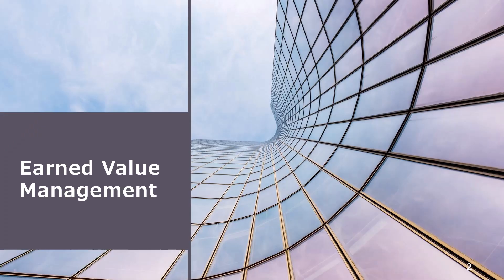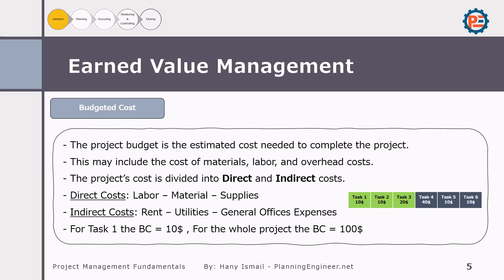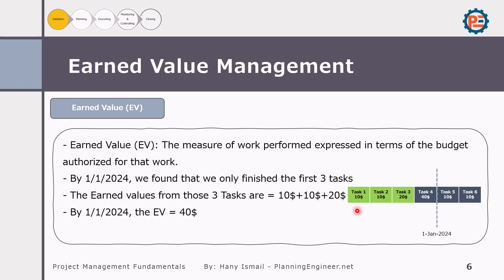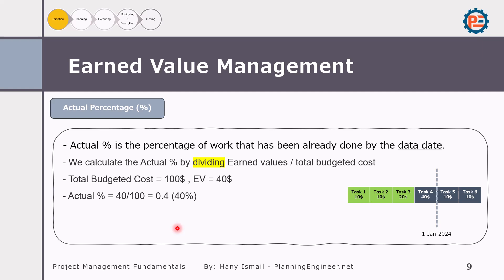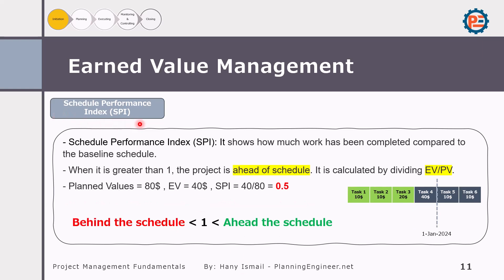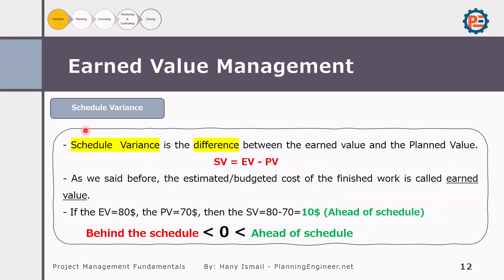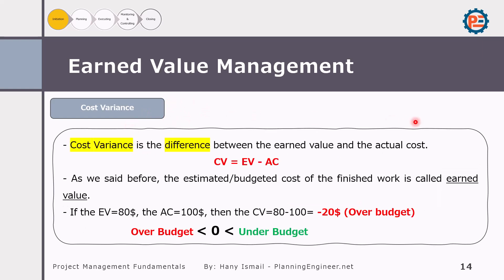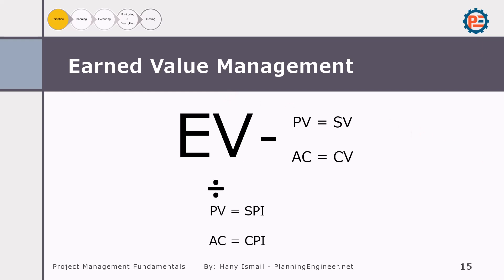05 | Introduction to Earned Value Management (EVM) | Construction Project Management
In this video, Hany Ismail provides an introduction to Earned Value Management (EVM), a crucial project management technique used to measure project performance and progress. You will learn how to integrate scope, time, and cost to get a clear picture of where your project stands in terms of budget and schedule.

Key topics include how EVM helps track project progress, identify cost and schedule variances, and the importance of performance indicators like CPI and SPI. This lesson is part of the comprehensive Construction Project Management Fundamentals Course.

Want to download the lesson presentation and register for a free course certificate?

Timestamps:
00:06 Introduction and Welcome
00:13 What is Earned Value Management (EVM)?
00:32 How EVM Helps Measure Project Performance
01:22 Budget Cost and Earned Value
02:57 Planned Value and Project Performance
05:05 Cost Performance Index (CPI)
06:20 Schedule Performance Index (SPI)
07:30 Schedule Variance and Cost Variance
09:00 How to Apply EVM in Real-World Projects
12:00 Conclusion and Key Takeaways